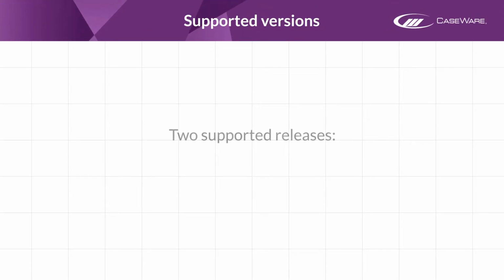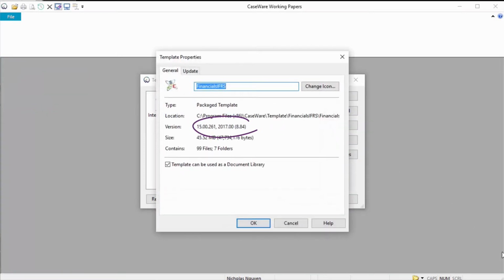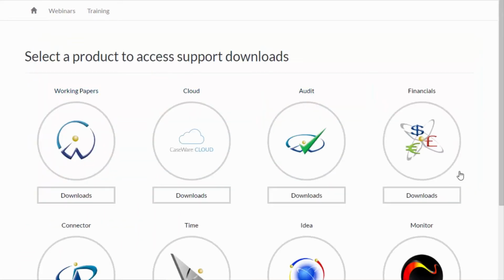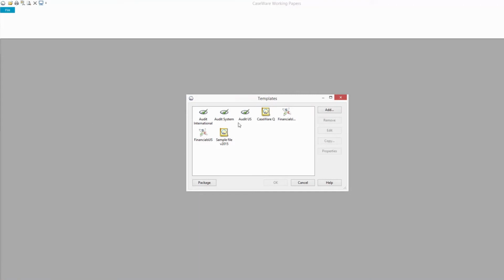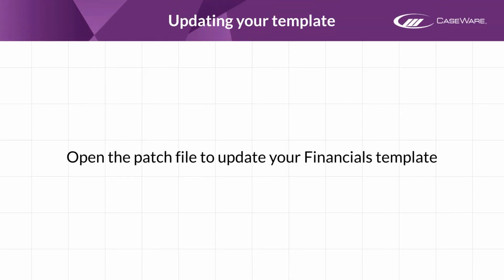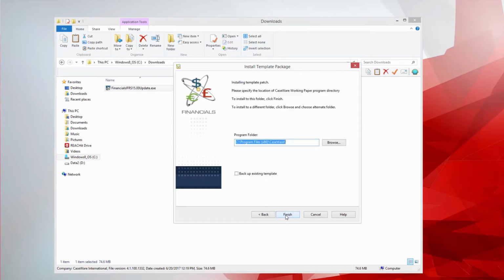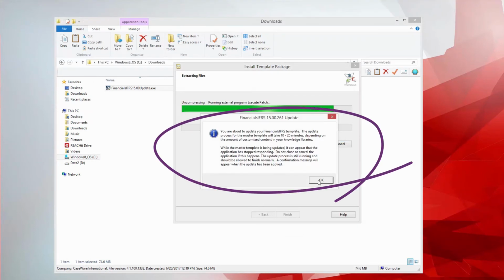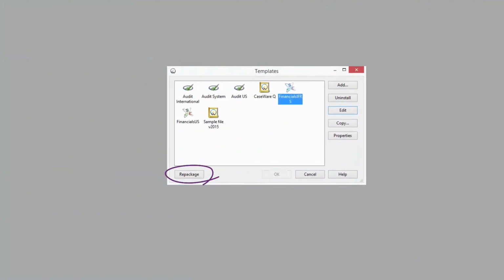Updating the Master Template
Learn how to update the Financials template annually to add new content and functionality. This video is intended for firm administrators.